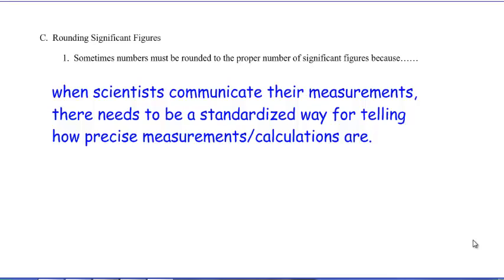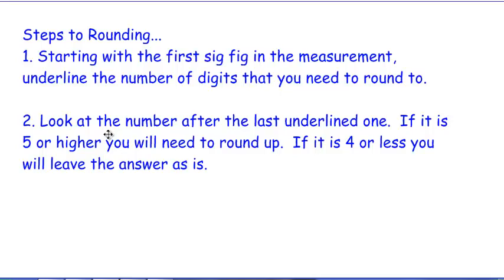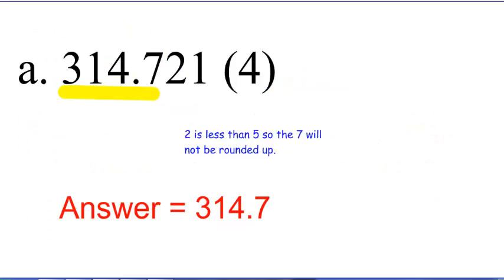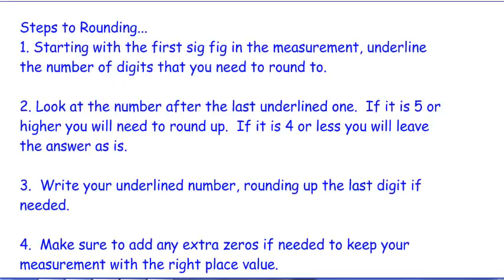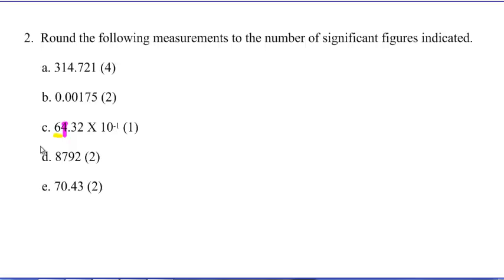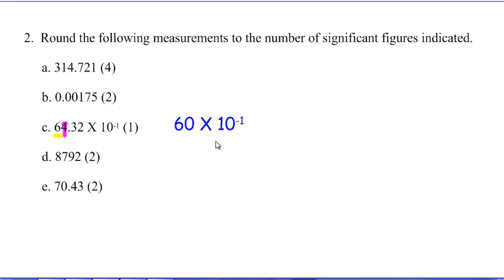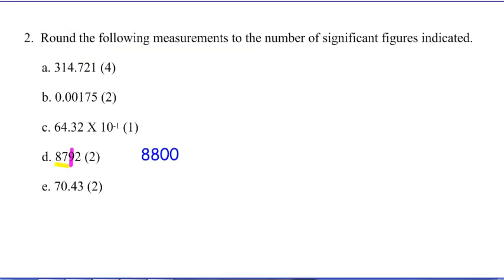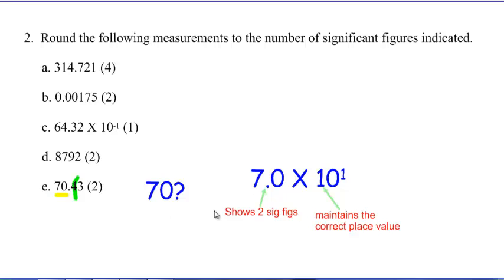Rounding Sig Figs 2